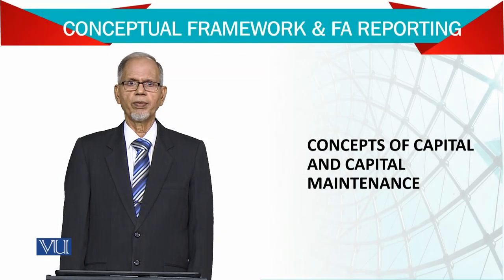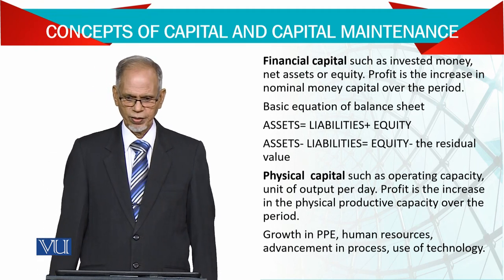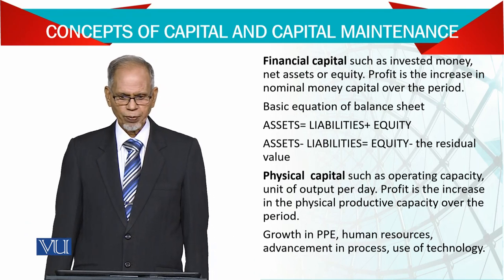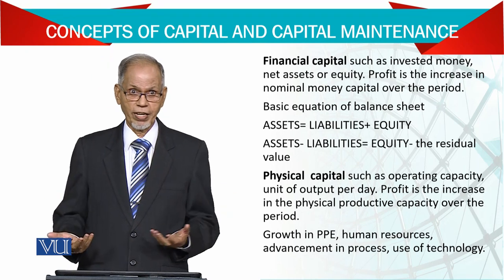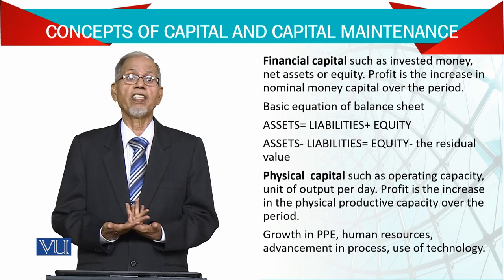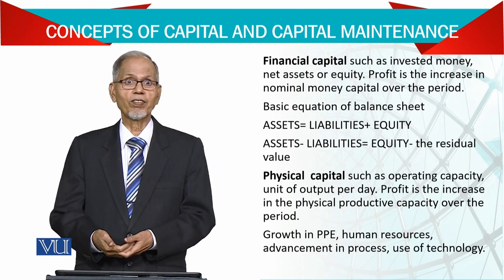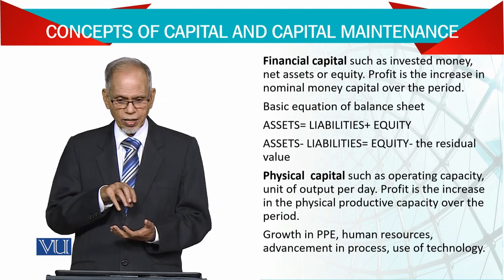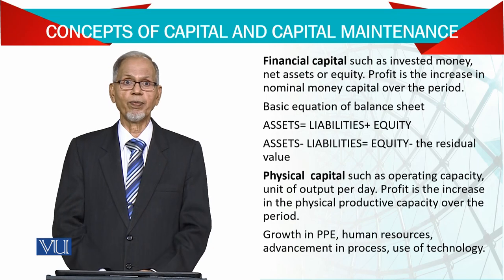Concepts of Capital and Capital Maintenance | Advanced Financial Accounting | FIN711_Topic009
Topic009 - Concepts of Capital and Capital Maintenance
By Dr. Nizamuddin